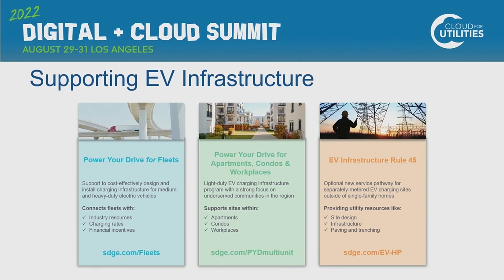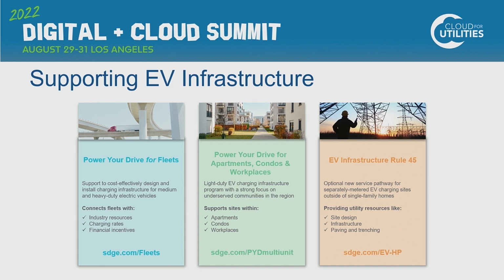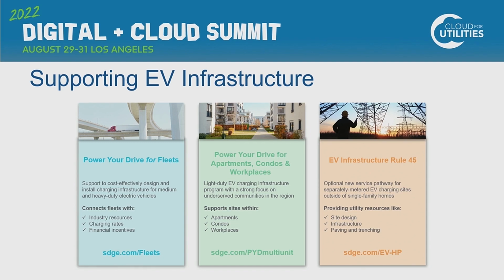San Diego Gas & Electric's clean energy initiatives and transportation electrification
At the 2022 Digital + Cloud Summit session, The Utilities Role to Zero Emission Vehicles, Natasha Contreras, Clean Transportation Customer Engagement Manager at San Diego Gas & Electric outlines several clean energy initiatives supporting transportation electrification throughout SDG&E's service territory.  For more information about the Digital + Cloud Summit, visit cloudforutilities.org.